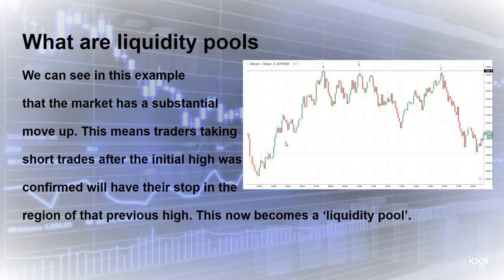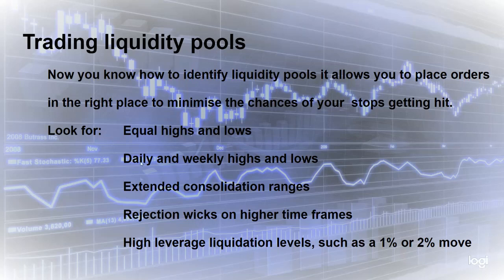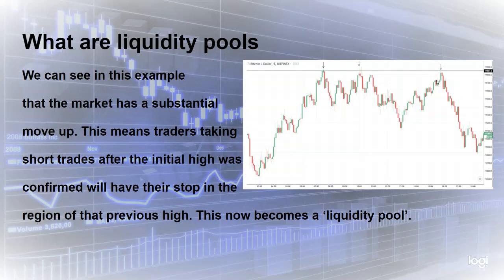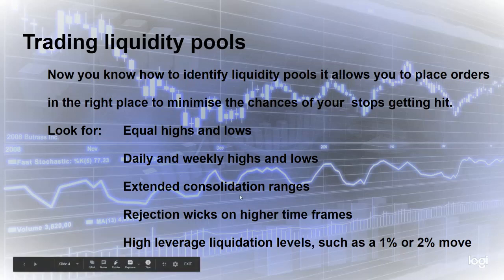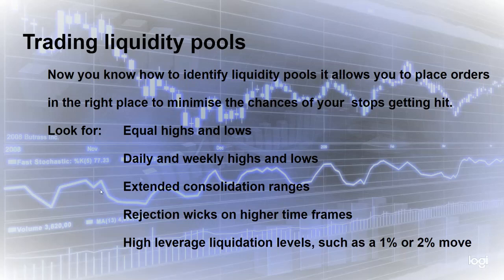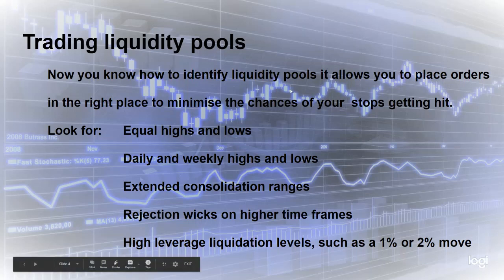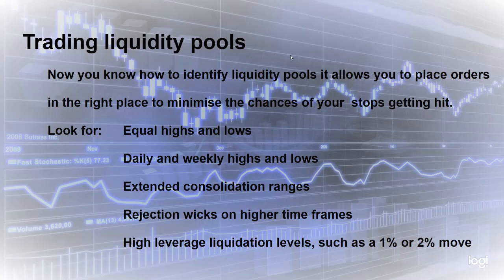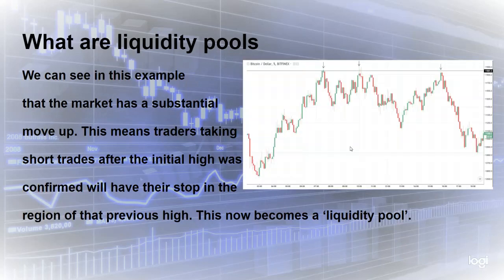🔵 Learn to Trade - Part 10 of 20 - FREE 20 VIDEO TRADING COURSE - Liquidity Pools